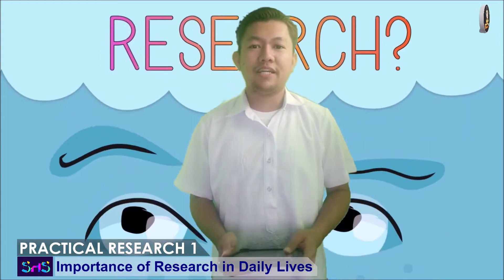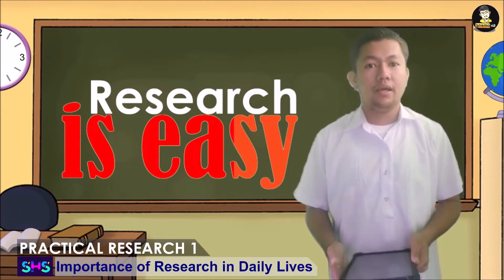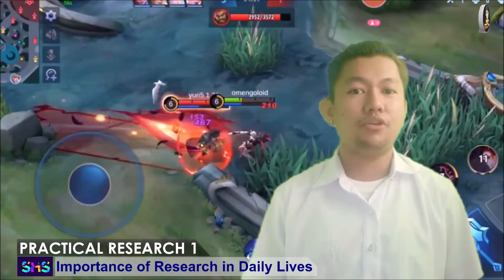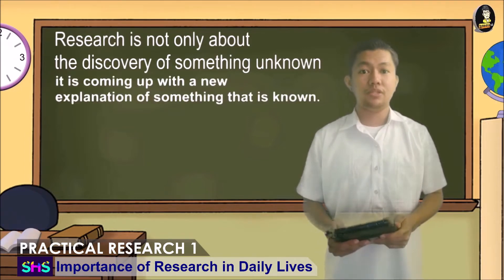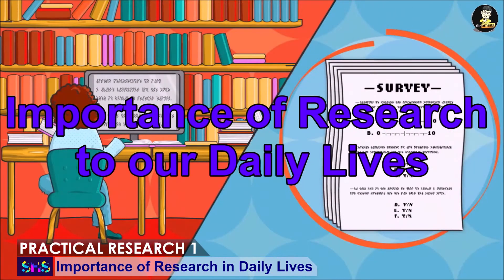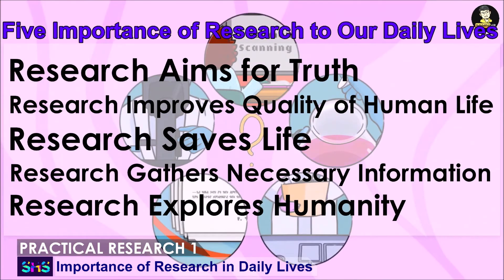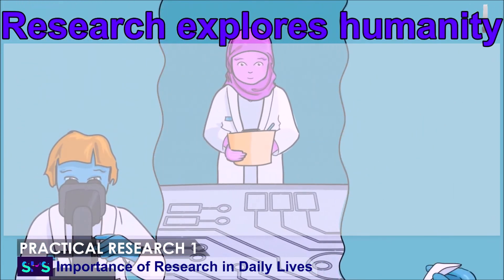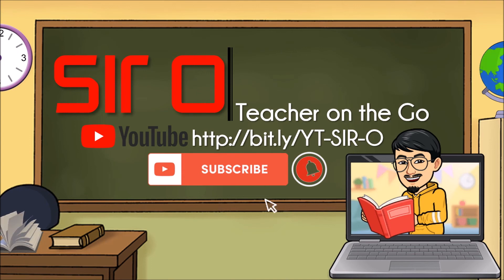Practical Research 1 Quarter 3 – Module 1 Importance of Research in Daily Lives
CS_RS11-IIIa-1 & CS_RS11-IIIa-2
A. Content Standards
The learner demonstrates understanding of the importance of research in daily life

B. Performance Standards
The learner is able to use appropriate kinds of research in making decisions.

The module is divided into two lessons, namely:
• Lesson 1 – Research Experience and Knowledge
• Lesson 2 – Importance of Research
After going through this module, you are expected to:
1. share research experiences and knowledge;
2. explain the different life processes

Baraceros, E. L. (2016). Practical Research 1. 1st Edition. Sampaloc, Manila: Rex Bookstore, Inc. pp 1-7